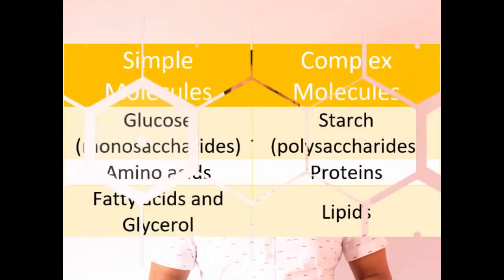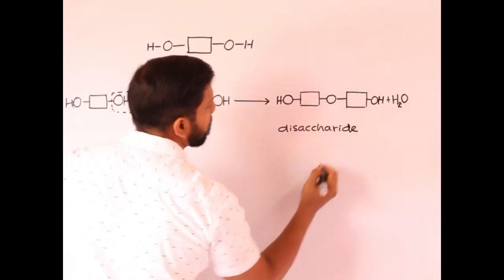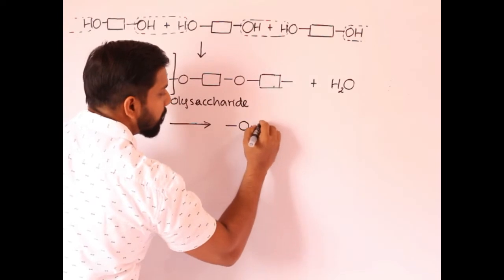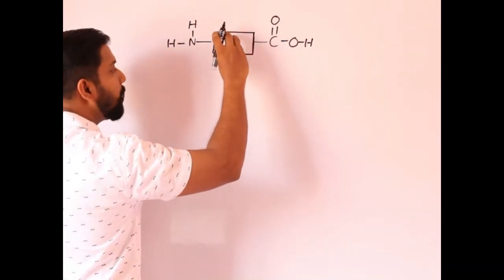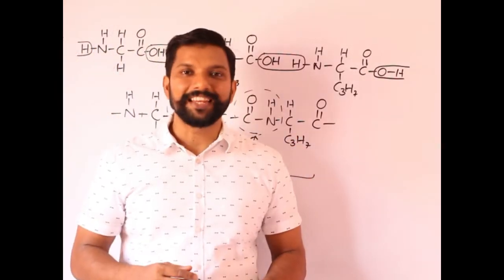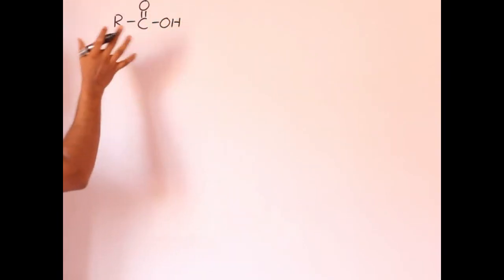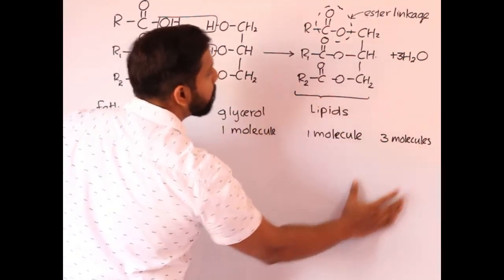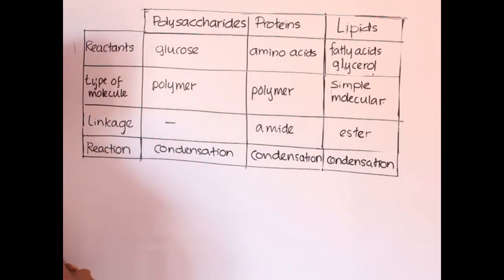Crash Course for OL - Biomolecules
This video explains the basics of Biomolecules for the students who are going to sit for Cambridge or Edexcel examinations.